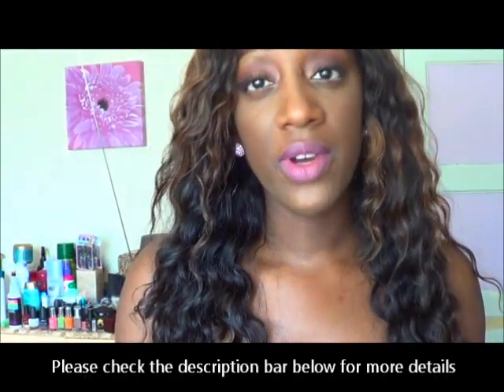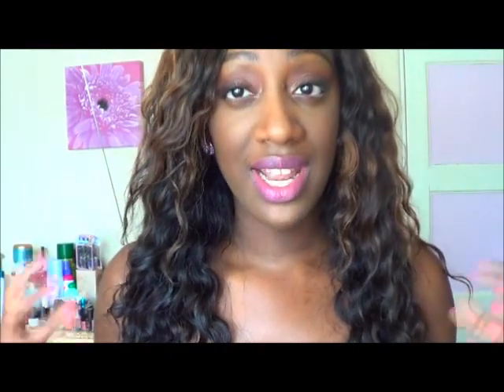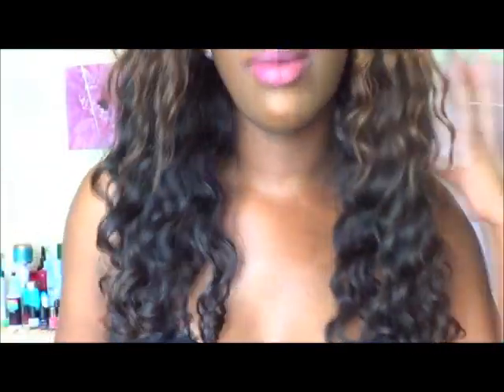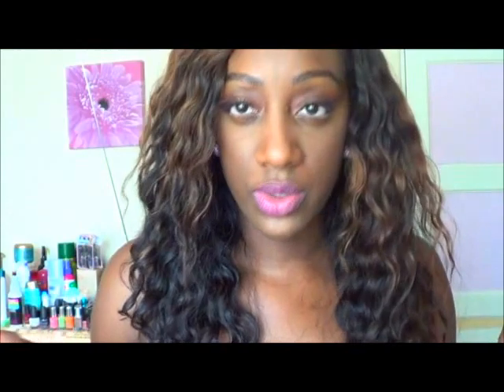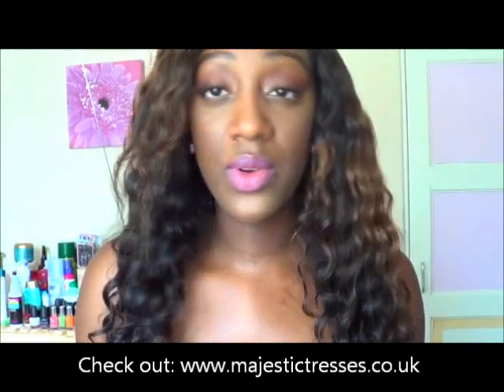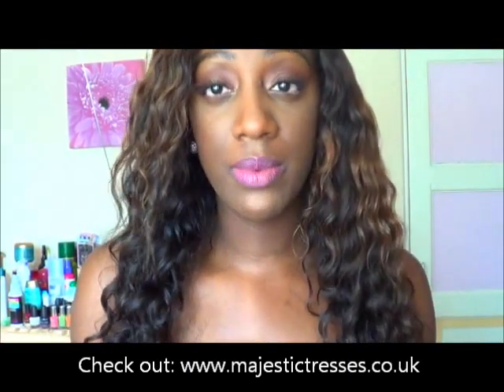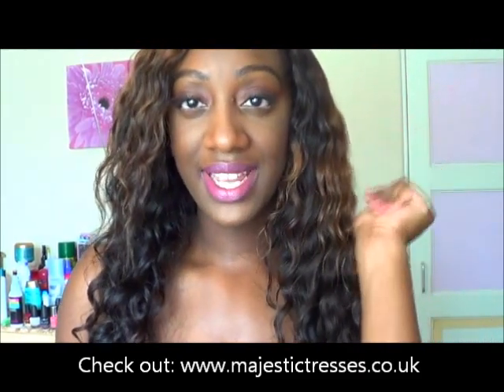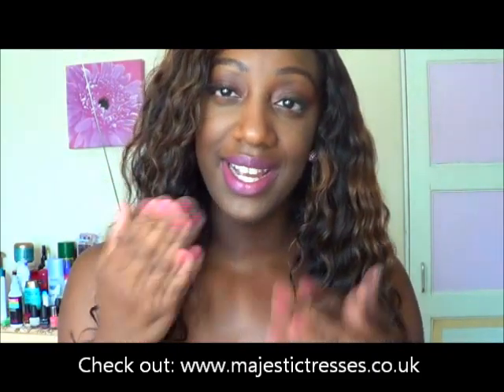Final Update: Majestic Tresses (Malaysian Remy)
Malaysian Remy Loose Wavy - 18", 20" & 22" (3 bundle deal)

I was sent this hair for review purposes for my open and honest opinion. I have not been paid to endorse this hair.

**All thoughts and opinions are my own, I was in no way paid to endorse any product mentioned**